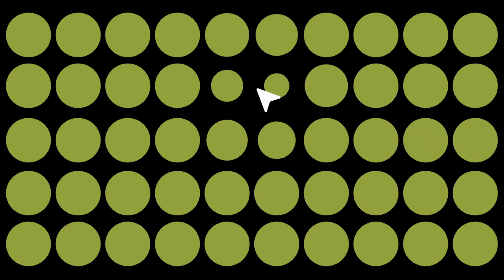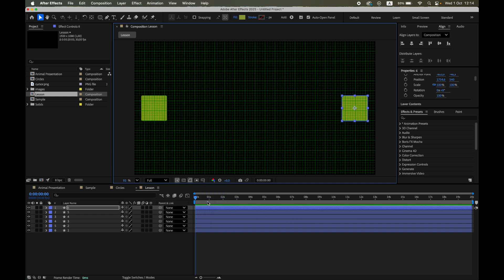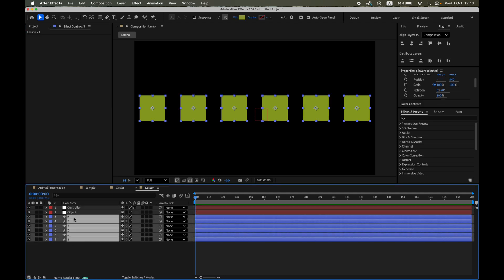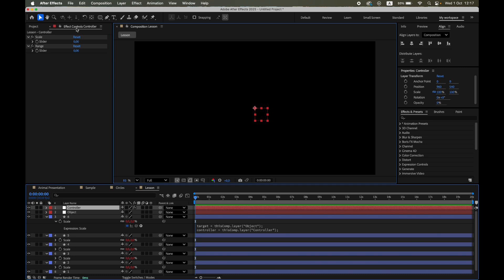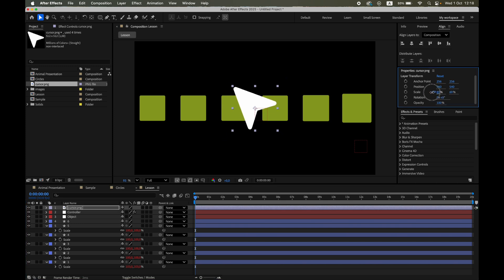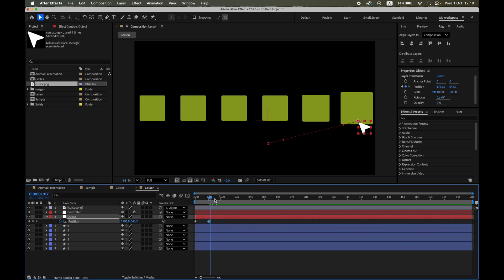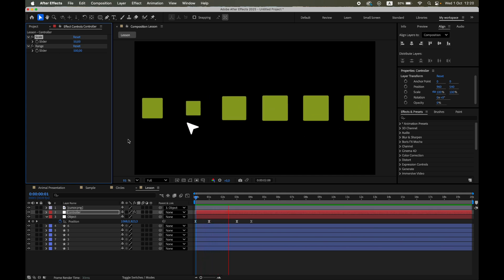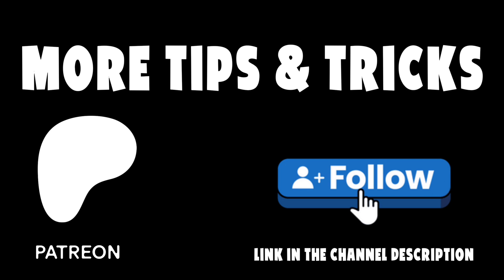Dynamic Scaling with Expression in After Effects | No Plugins | Easy Auto-Scale Animation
Learn how to create a proximity-based auto scale effect in After Effects using just one simple expression! 🎬
In this tutorial, I’ll show you step by step how to make shapes dynamically grow or shrink depending on how close they are to a target object — perfect for hover effects, UI animations, interactive menus, or just adding life to your motion graphics.

👉 What you’ll learn in this video:
 • How to set up shapes in Adobe After Effects
 • How to use Null Objects and Slider Controls
 • The exact expression for dynamic scaling (in the pinned comment!)
 • How to make shapes scale up or down automatically
 • Tricks for controlling Range and Scale sliders for different looks
 • How to add a cursor and smooth animation with Easy Ease and the Graph Editor

Whether you’re a beginner exploring expressions in After Effects, or looking for pro tips to make your animations more dynamic and eye-catching, this effect is easy to set up and super versatile.